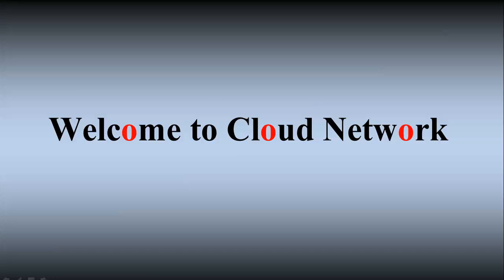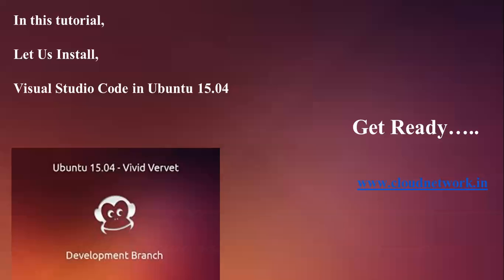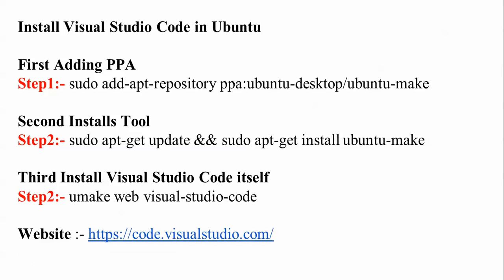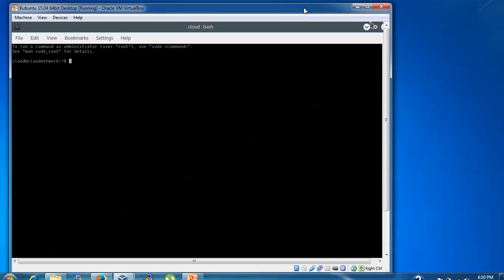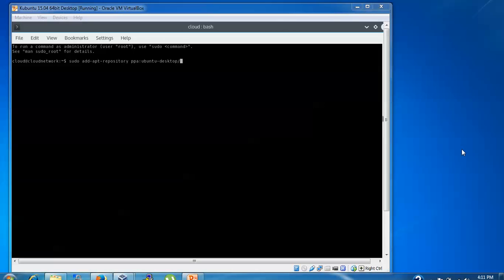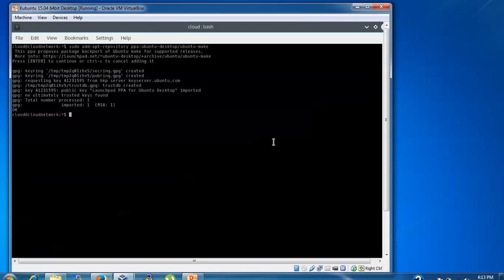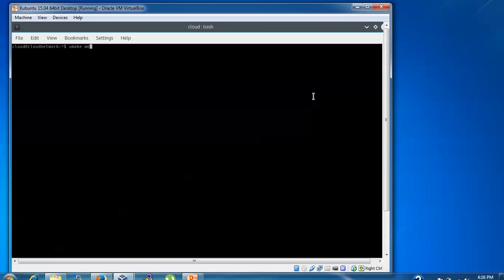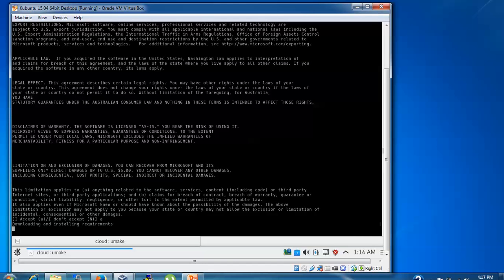How to Install Visual Studio Code in Ubuntu 15.10/15.04 & Linux Mint 17.2 - 32/64-Bit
Hello Everyone,

How to Install Visual studio code in Ubuntu 15.04

First Adding PPA
Step1:- sudo add-apt-repository ppa:ubuntu-desktop/ubuntu-make

Second Installs Tool
Step2:- sudo apt-get update && sudo apt-get install ubuntu-make

Third Install Visual Studio Code itself
Step2:- umake web visual-studio-code